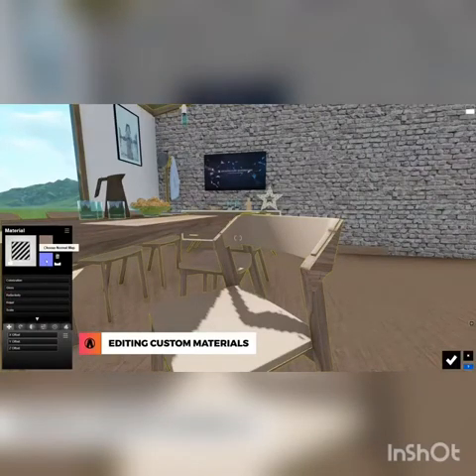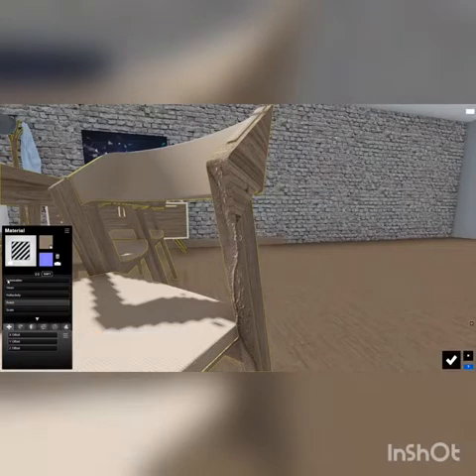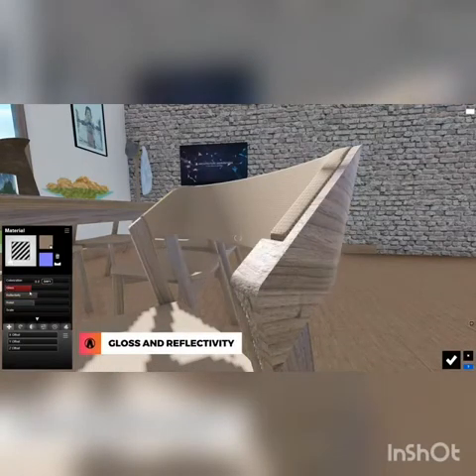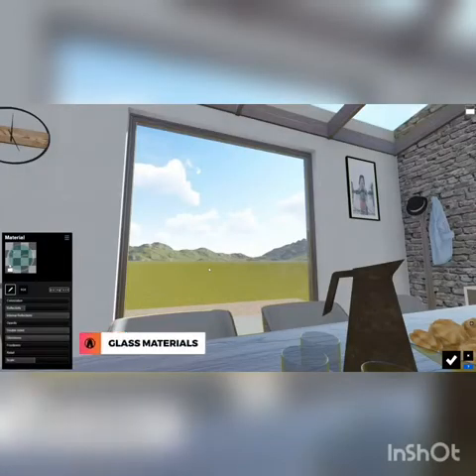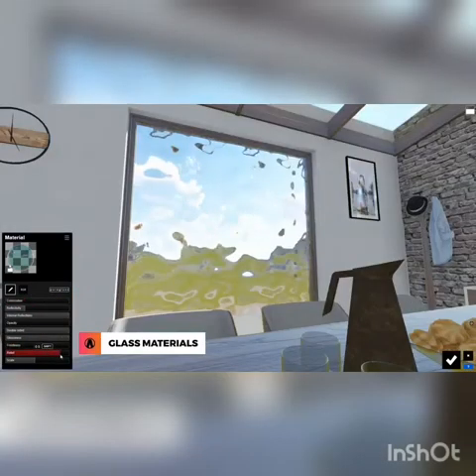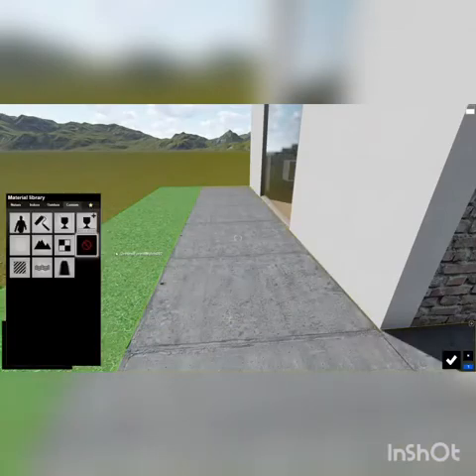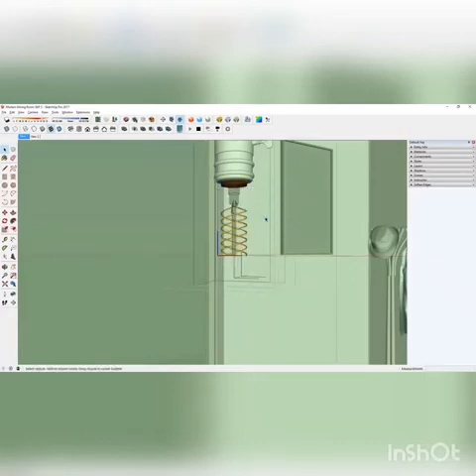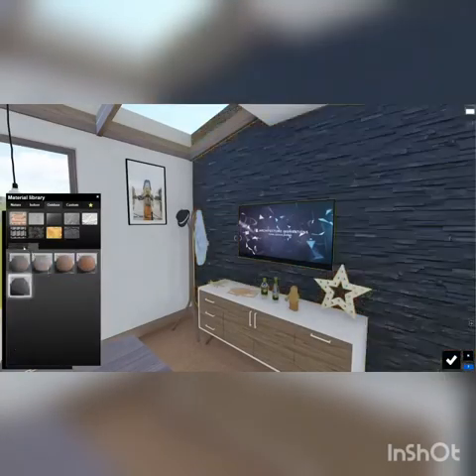HOW TO EDIT MATERIALS IN LUMION PRO 8